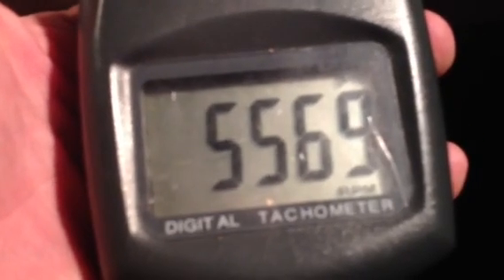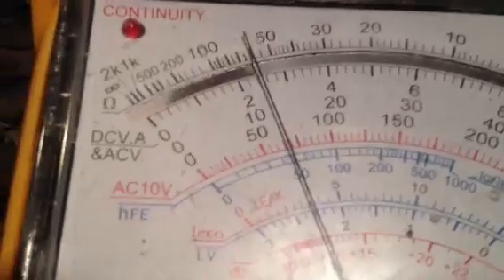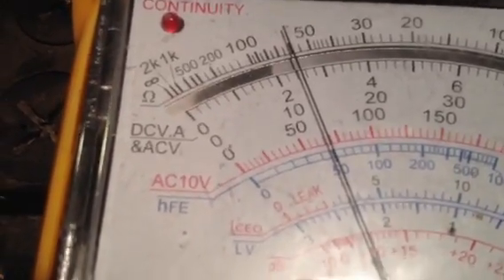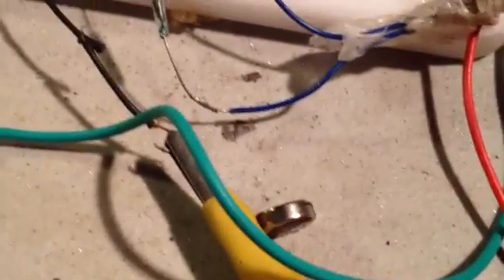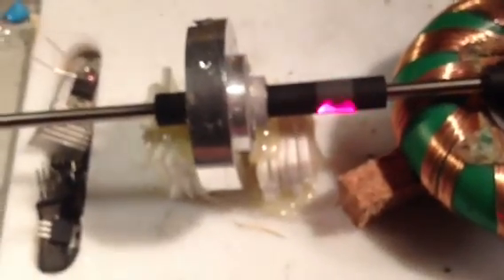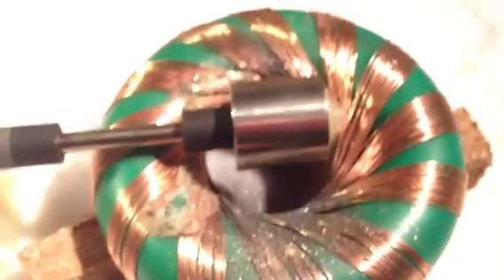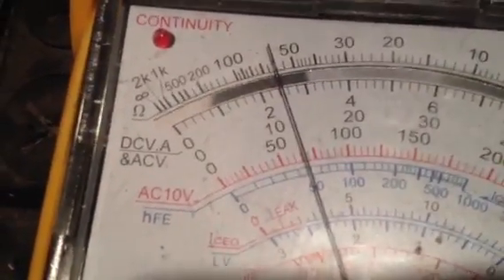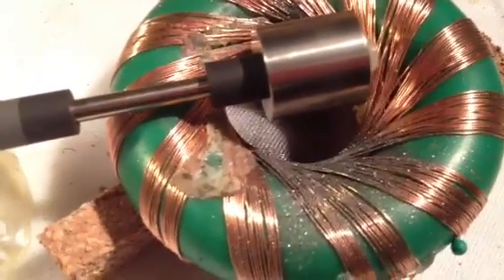Pulse motor build off part 7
Retuned motor running faster on less current, Rpms rising